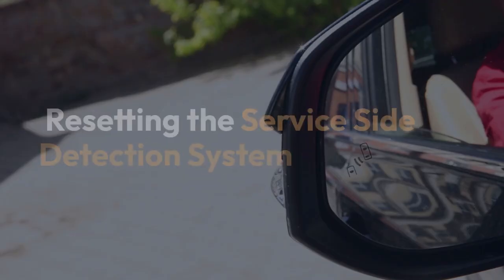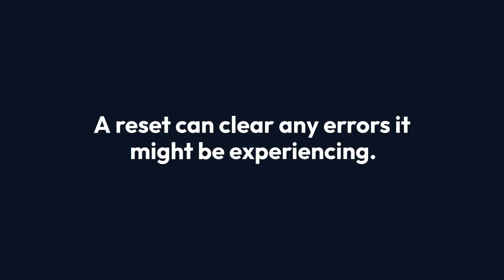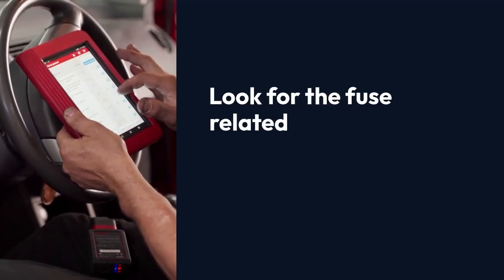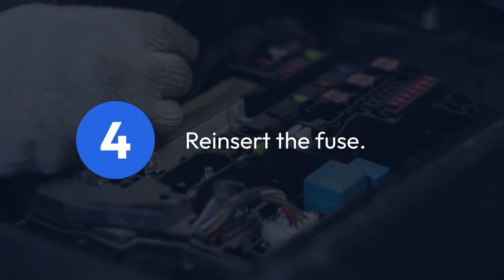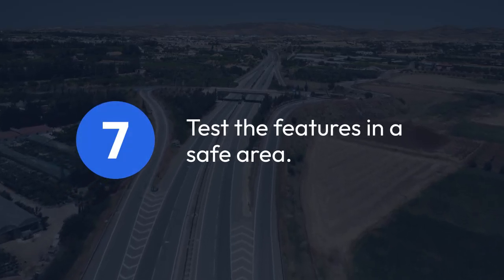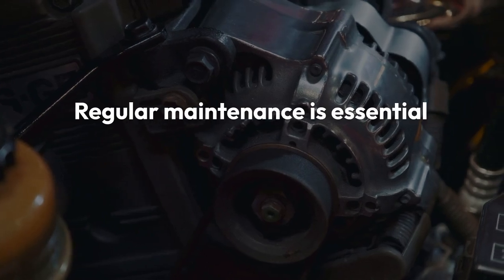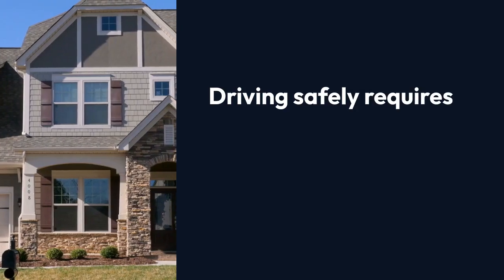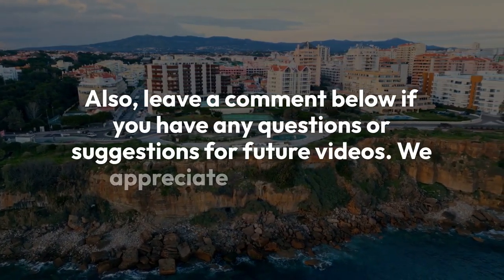How to reset the service side detection system?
Resetting a service-side detection system varies widely depending on its architecture and purpose. Generally, it involves clearing accumulated data, such as historical logs, alerts, and learned baselines that influence detection thresholds. This might entail truncating databases, flushing caches, or re-running initial profiling routines to establish new baselines. Specific procedures depend on the underlying software or service powering the detection system. Refer to the vendor's documentation or internal system administration guides for the precise steps. Ensure proper authorization before initiating any reset, as it can temporarily impact the system's ability to accurately detect anomalies or threats. A backup of important data is recommended before proceeding.